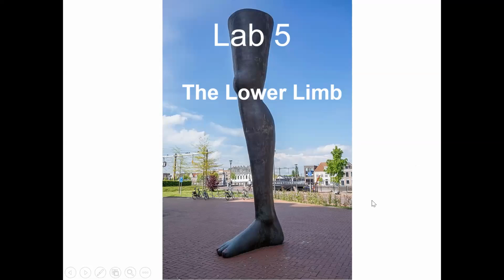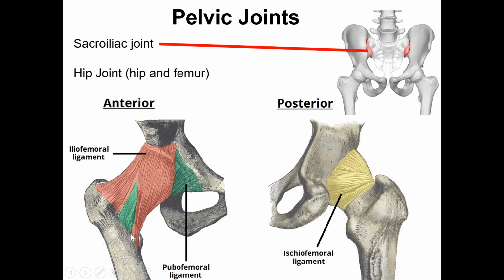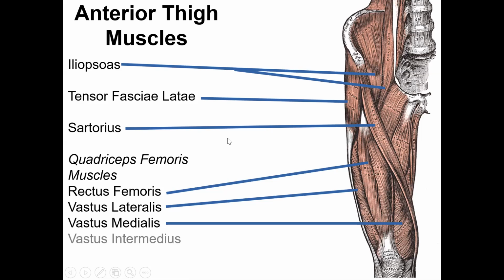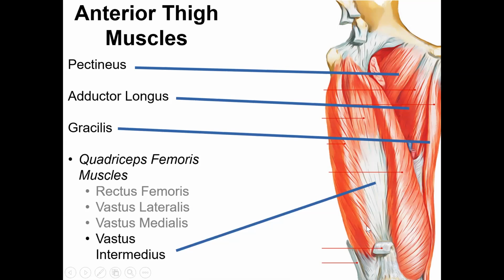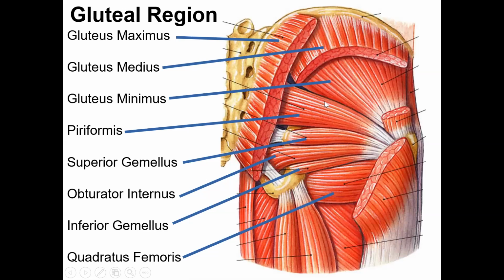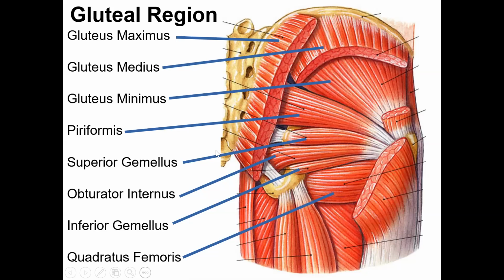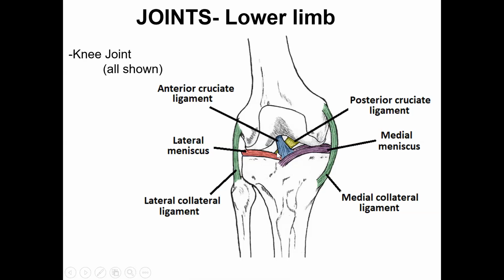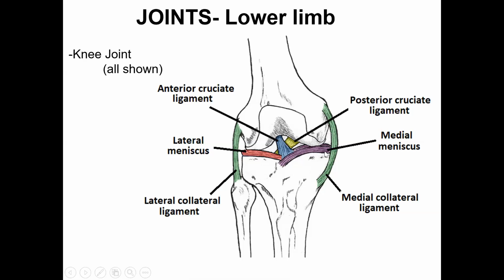BIO2510LABS Week 5 Lower Limb Part 1